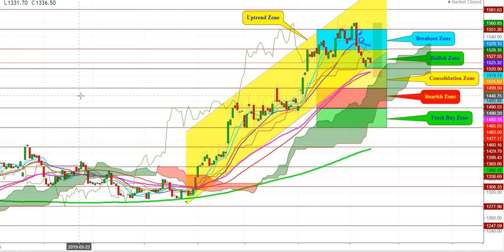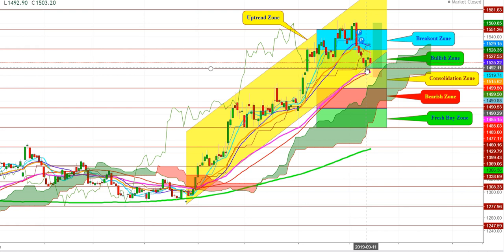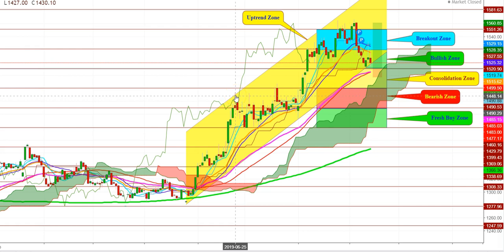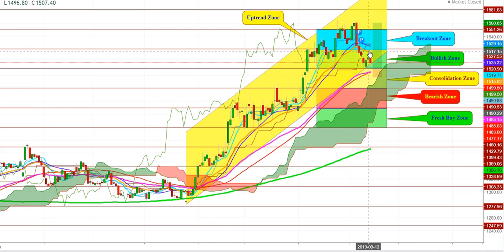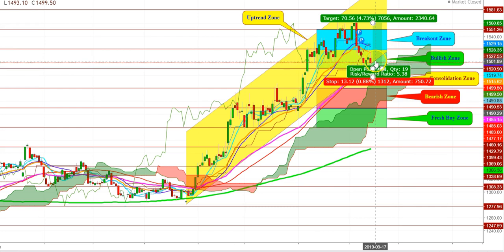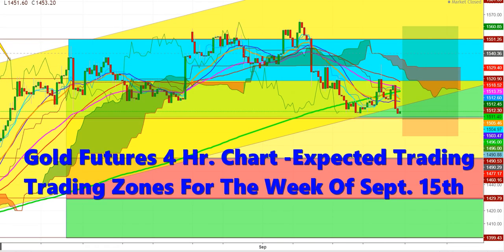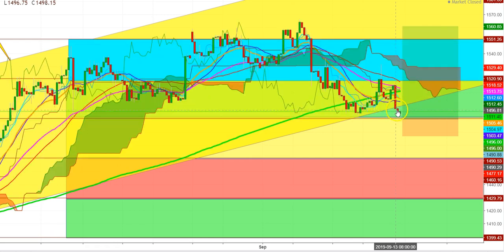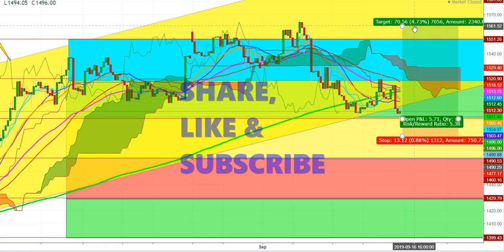Gold Futures - Expected Trading Zones For The Week Of September 15th, 2019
This video explains in-depth analysis of the Gold Futures in order to predict the expected trading zones for the week of September 15th, 2019.

1. This content is for information and educational purposes only and should not be considered as an investment advice or an investment recommendation. Past performance is not an indication of future results. All trading carries risk. Only risk capital be involved which you are prepared to lose.

2. Remember, YOU push the buy button and the sell button. Investors are always reminded that before making any investment, you should do your own proper due diligence on any name directly or indirectly mentioned in this video. Investors should also consider seeking advice from an investment and/or tax professional before making any investment decisions. Any material in this analysis should be considered general information, and not relied on as a formal investment recommendation.